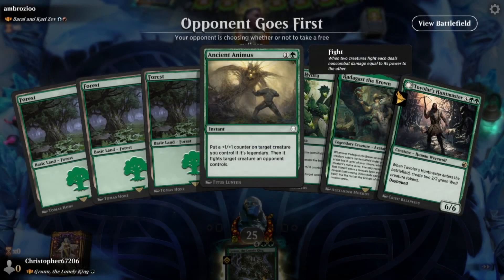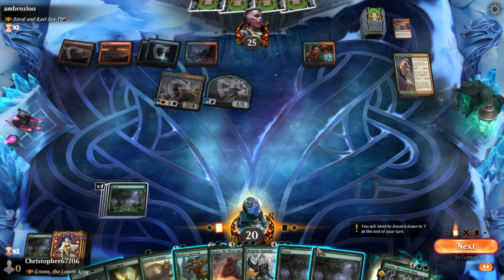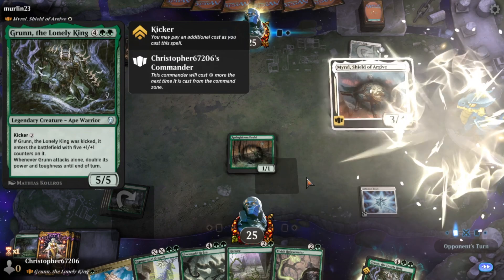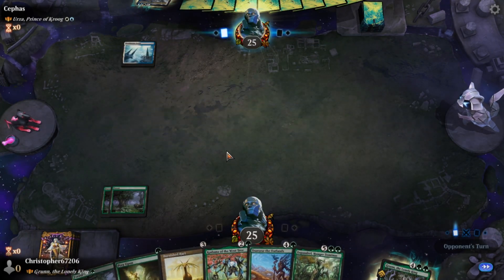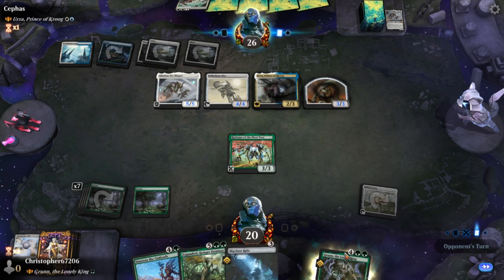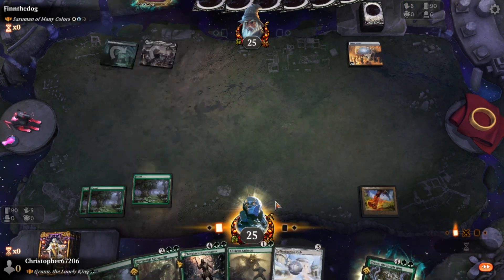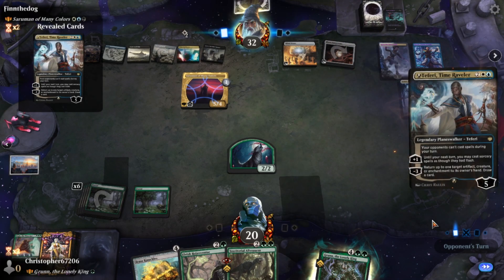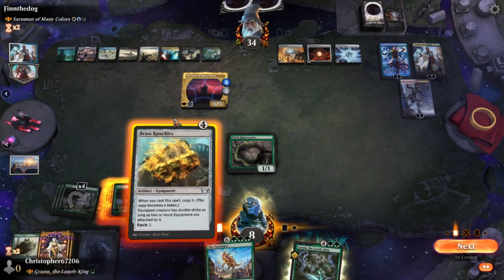Historic Brawl Doubling Grunn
Commander
1 Grunn, the Lonely King (DAR) 165

Deck
1 Arcane Signet (ELD) 331
1 Coldsteel Heart (CSP) 136
1 Fabled Passage (ELD) 244
1 Mind Stone (WTH) 153
1 Phial of Galadriel (LTR) 248
1 Skyclave Relic (ZNR) 252
1 Burnished Hart (BRR) 8
1 Realmbreaker, the Invasion Tree (MOM) 263
1 A-Navigation Orb (HBG) 262
1 The Irencrag (WOE) 248
1 Plaza of Heroes (DMU) 252
1 Tyrite Sanctum (KHM) 272
1 A-The One Ring (LTR) 246
1 Nykthos, Shrine to Nyx (THS) 223
1 Chromatic Orrery (M21) 228
1 Key to the Archive (Y22) 59
1 Gilded Lotus (DAR) 215
1 Zopandrel, Hunger Dominus (ONE) 195
1 Unnatural Growth (MID) 206
1 Exponential Growth (STX) 130
1 Biogenic Upgrade (RNA) 123
1 Hydra's Growth (THB) 172
1 Choose Your Weapon (AFR) 175
1 Invigorating Surge (M21) 190
1 God-Eternal Rhonas (WAR) 163
1 Brass Knuckles (SNC) 234
1 Swiftfoot Boots (BRR) 58
1 Wicked Wolf (ELD) 181
1 Territorial Allosaurus (DAR) 184
1 Sawblade Slinger (VOW) 217
1 Kogla, the Titan Ape (IKO) 162
1 Gargos, Vicious Watcher (M20) 172
1 Tovolar's Huntmaster (MID) 204
1 Thorn Mammoth (ELD) 323
1 The Tarrasque (AFR) 207
1 Voracious Hydra (M20) 200
1 Golden Guardian (RIX) 179
1 Prey Upon (GRN) 143
1 Bushwhack (BRO) 174
1 Savage Swipe (MH1) 178
1 Ancient Animus (DAR) 154
1 Inscription of Abundance (ZNR) 186
1 Fall of Gil-galad (LTR) 165
1 Invasion of Muraganda (MOM) 192
1 Primal Might (M21) 197
1 Emergent Sequence (STX) 129
1 Dawntreader Elk (JMP) 387
1 Cultivate (STA) 51
1 Entish Restoration (LTR) 163
1 Kodama of the West Tree (NEO) 199
1 Harrow (J21) 100
1 Grow from the Ashes (DAR) 164
36 Forest (LTR) 271
1 Springbloom Druid (MH1) 181
1 Topiary Stomper (SNC) 160
1 Ulvenwald Hydra (SIR) 222
1 Primeval Titan (M11) 192
1 Invasion of Zendikar (MOM) 194
1 Migration Path (IKO) 164
1 Krosan Tusker (ONS) 272
1 Traverse the Outlands (HBG) 225
1 Kura, the Boundless Sky (NEO) 200
1 Elvish Rejuvenator (M19) 180
1 Radagast the Brown (LTR) 184